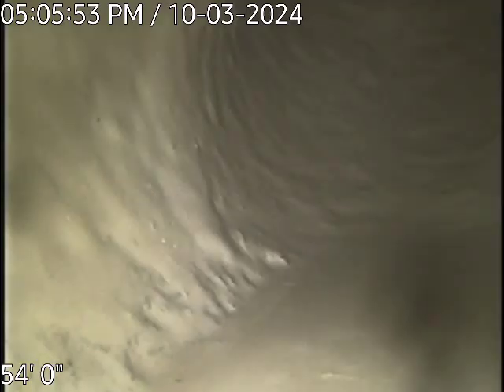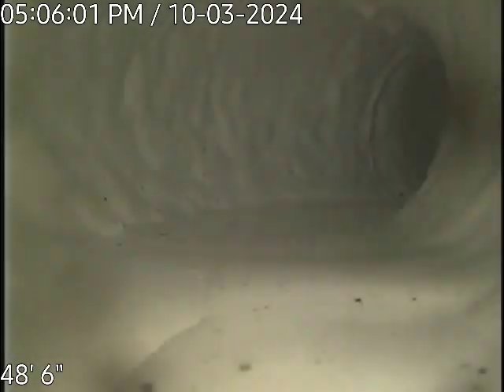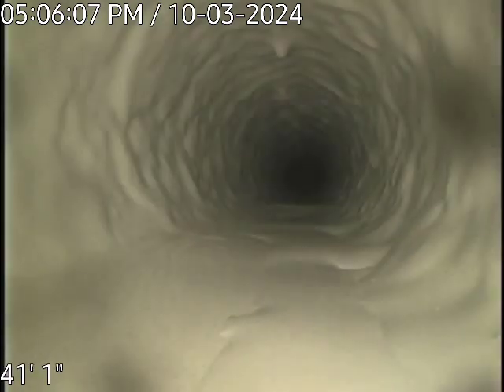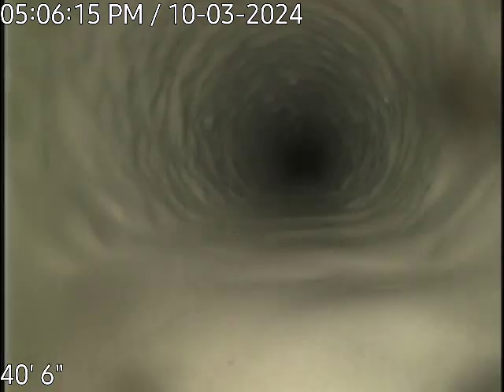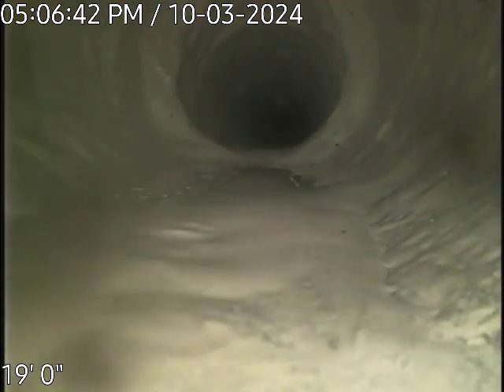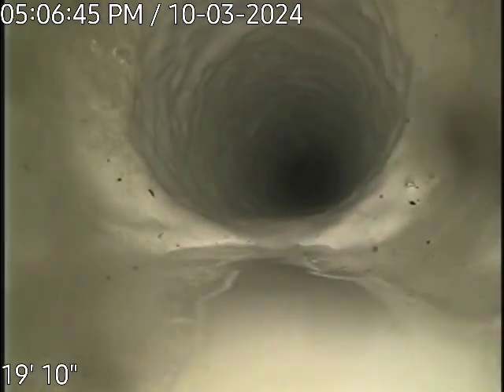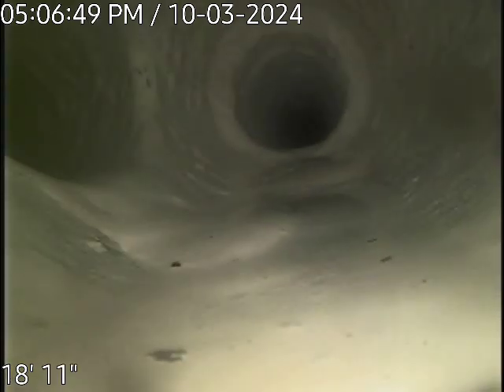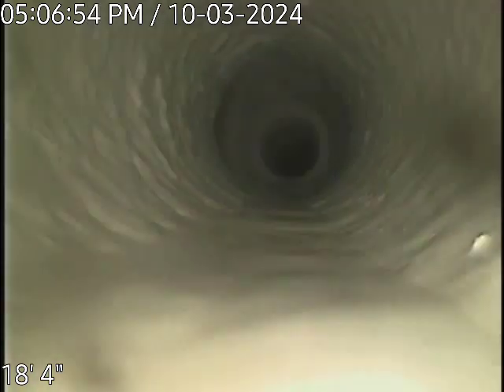12601 sw 89th. st. Miami Mainline